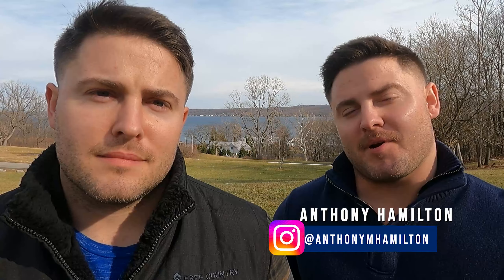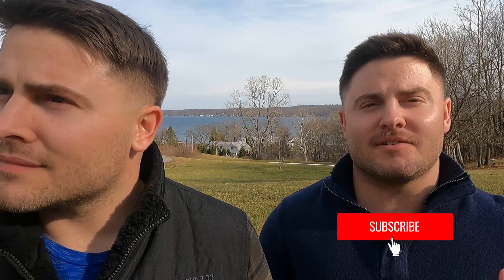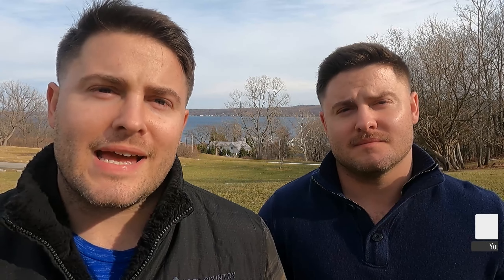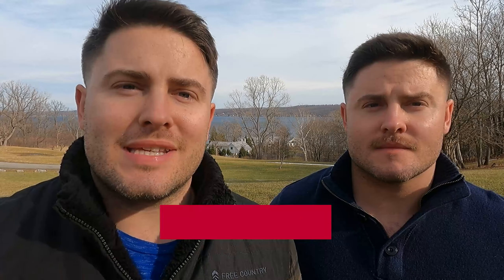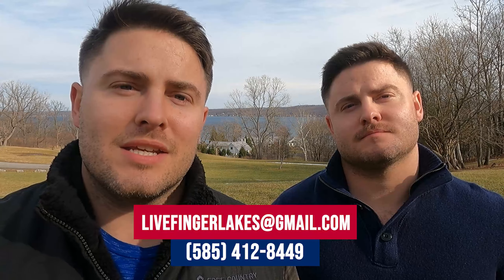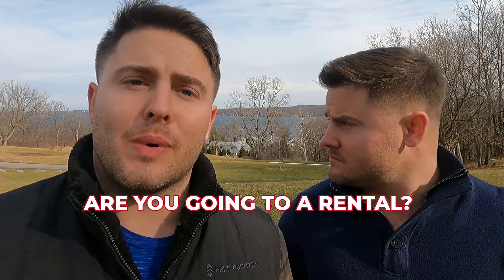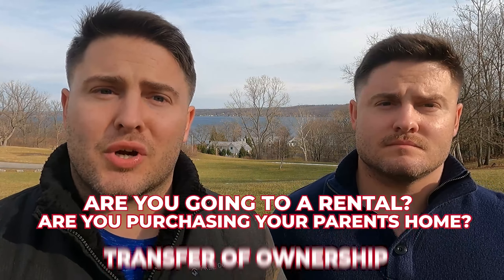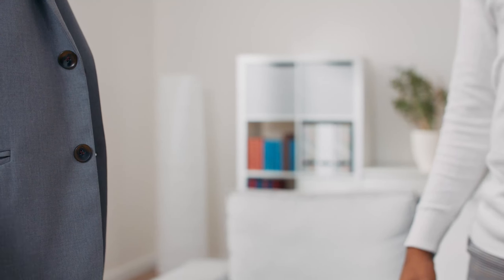Selling Your Home in The Finger Lakes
Selling Your Home in The Finger Lakes // In this video, we talk about the steps involved in selling your house in the Finger Lakes region. We teach you what to do, what not to do, and how we always make our clients happy.

📲 We have so many people contacting us who are moving here to the Finger Lakes and we ABSOLUTELY love it! Honestly, if you are moving or relocating to the Finger Lakes, we can make that transition so much easier for you!!